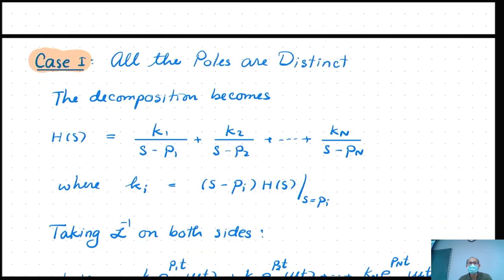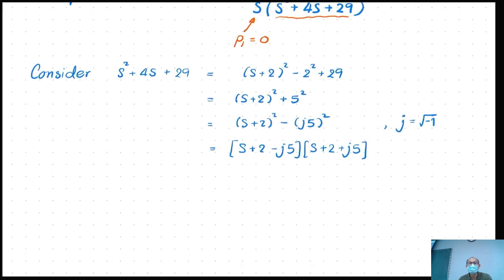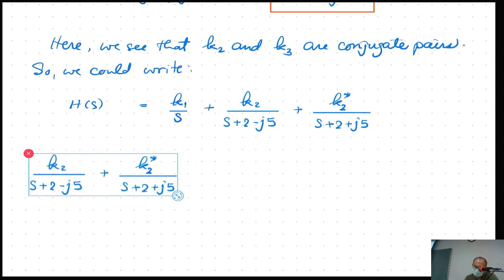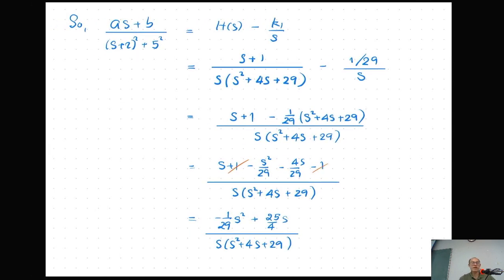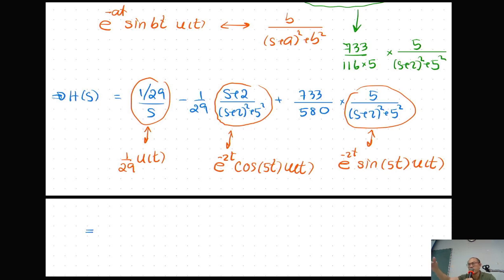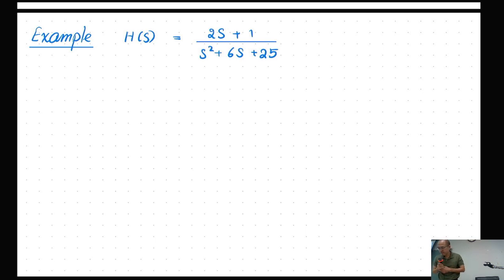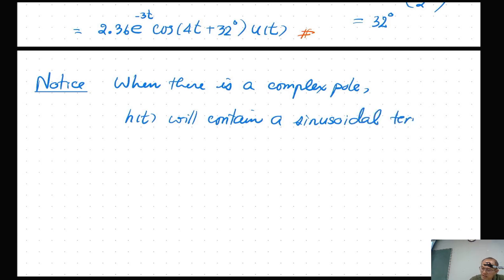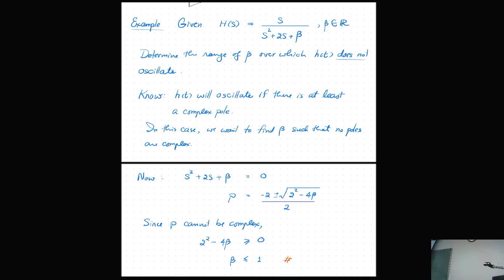Laplace Transforms #4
16 Mar 2023